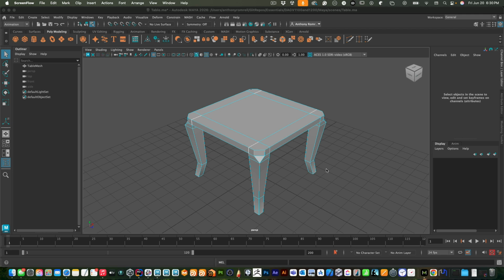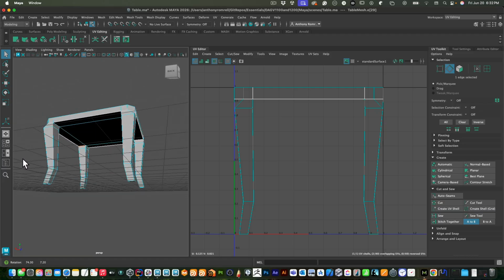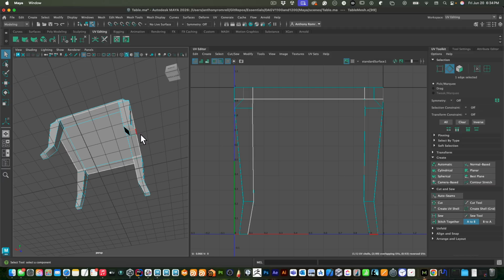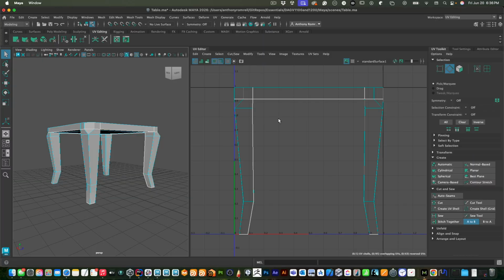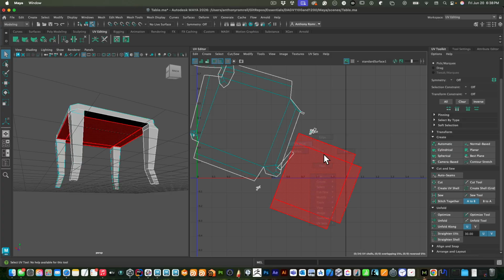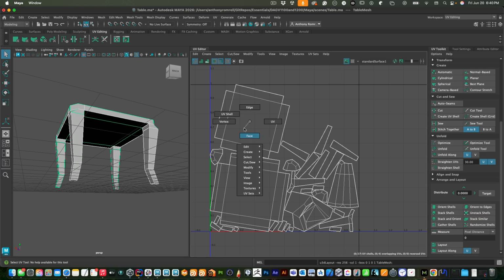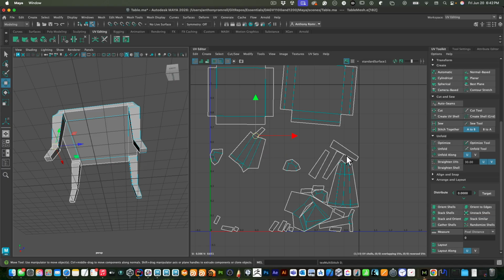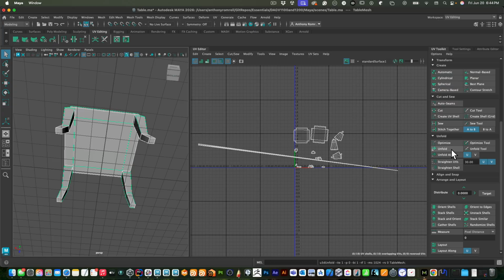UV Mapping the table in Maya Part 1